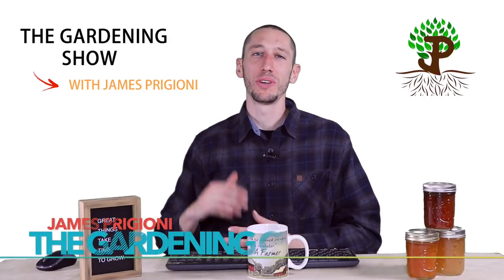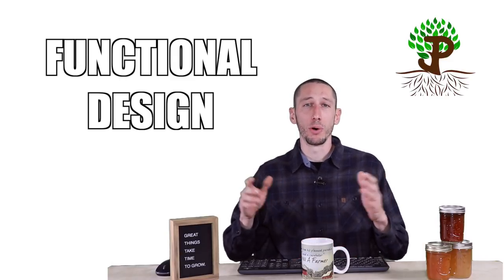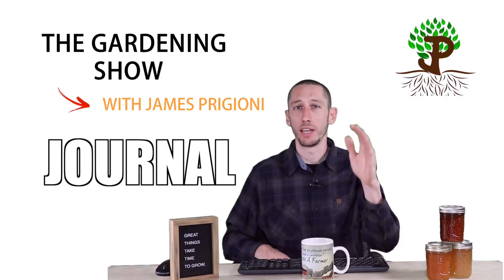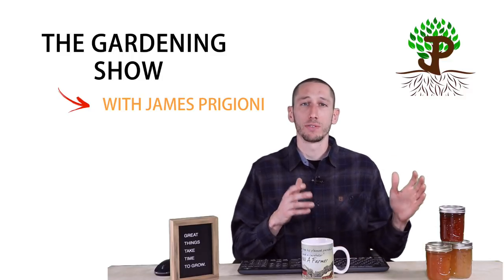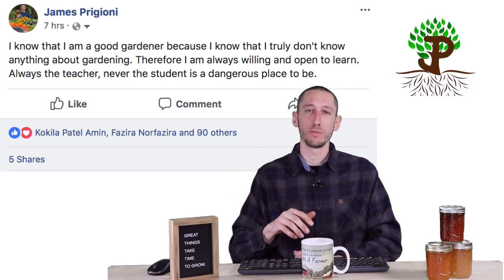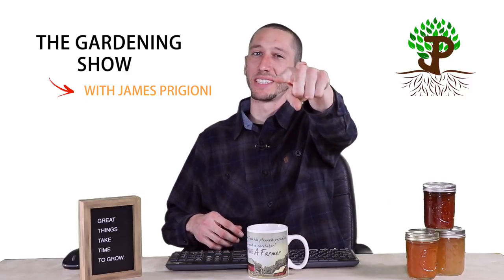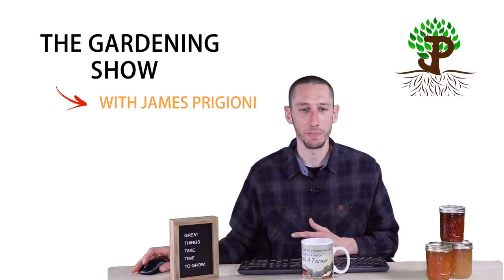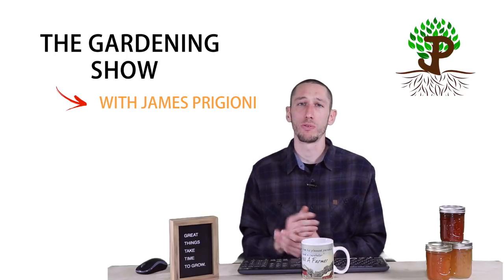The 2 Signs Of POOR DESIGN!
These two signs are the giveaways and the evidence that something in your permaculture design isn't right. Knowing the problem is the first step to fixing it, and in permaculture we know that technically there are no problems, only solutions.

My Secret RARE Fruit Tree, PERSIMMONS!!